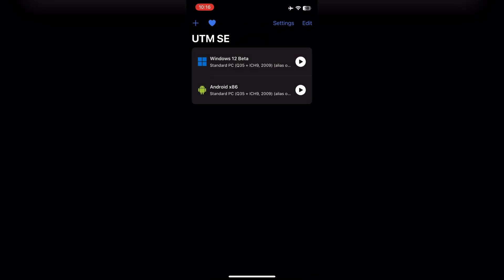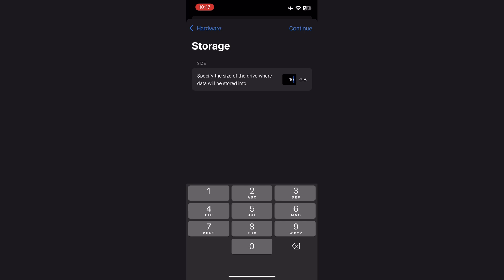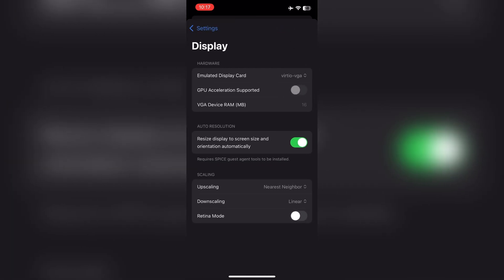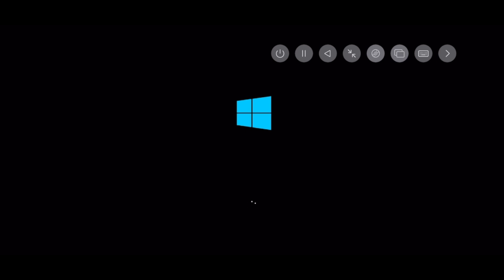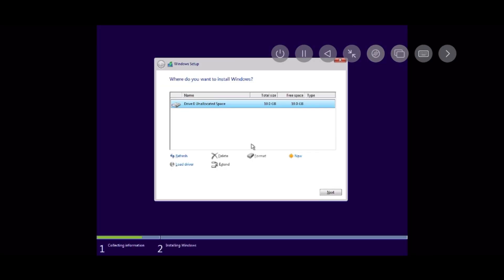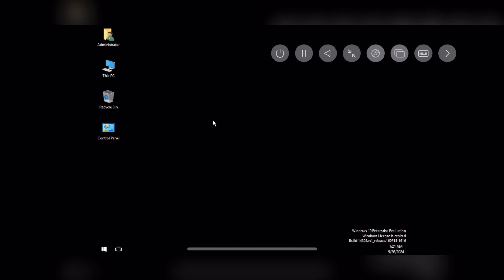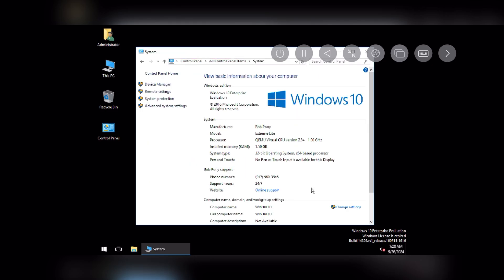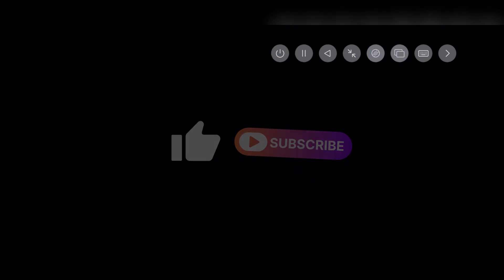Install Windows 10 on iPhone/iPad - UTM SE: PC QEMU Emulator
Windows 10 Running On iPhone or iPad using UTM SE Emulator, UEFI Boot.

It's a Virtual Machine App for iPhone/iPad Devices Which is Based on QEMU.
It has the Capability to Run all windows OS, Linux, react OS, Mac, Android and some others too.

Tested VM OS: Windows 10 Lite version.

Phone Specifications:
➤ Model: Apple iPhone 12
➤ OS: iOS 18.0
EMU OS: UTM SE Emulator v4.5.4, QEMU based x64 (non-JIT)
➤ CPU: Apple A14 Bionic (5nm), 6W TDP
Cores: 2x 3.1Ghz (p) + 4x 1.8Ghz (e)
➤ GPU: Apple 4x Core
GPU Cores: 256 shaders, Upto 1278Mhz
GPU FP32: 0.82 TFlops
GPU Features: Metal API
➤ 4GB LPDDR4X RAM
➤ 256GB ROM, NVMe
➤ Display: 1170 x 2532, Super Retina XDR OLED, HDR10, Dolby Vision, 60Hz
➤ 2815 mAh battery, 20W NC

Cheers!